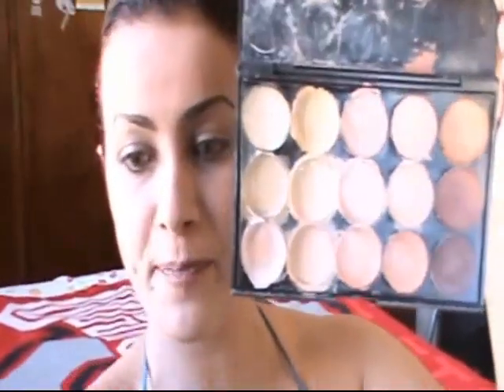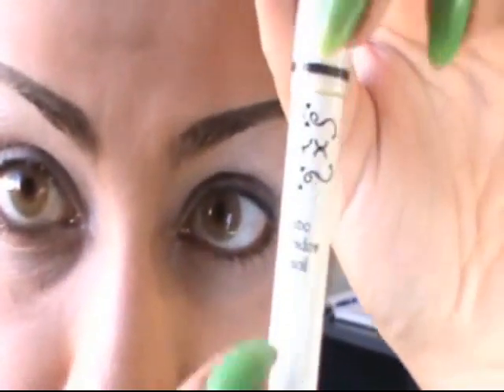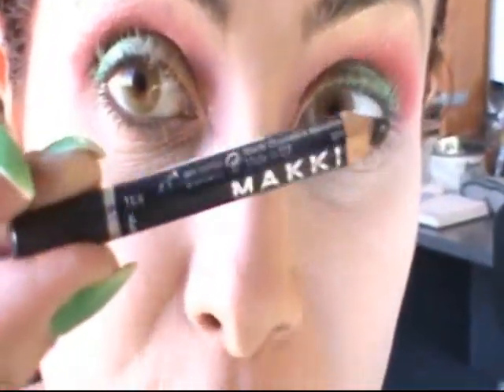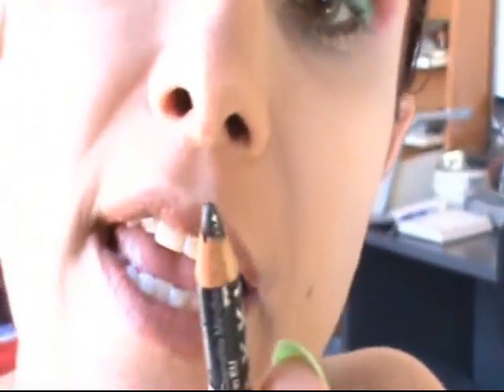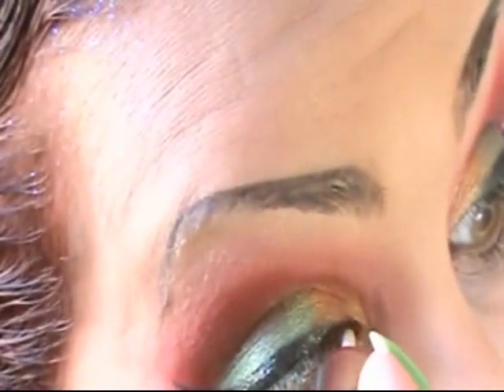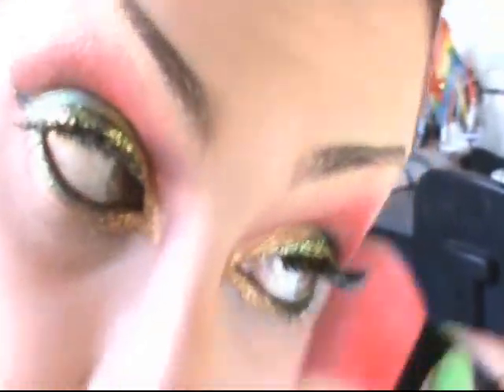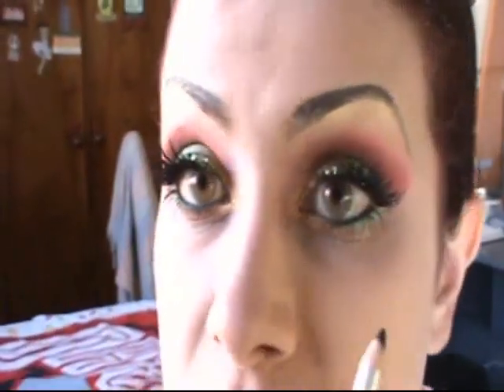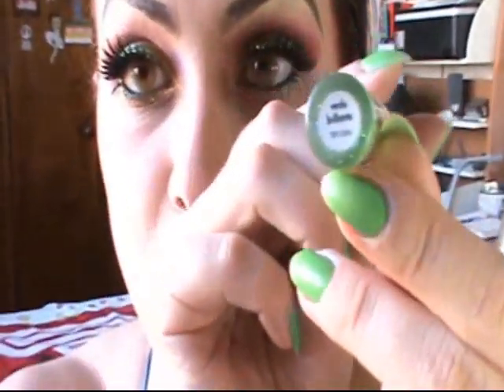Super dramatic make up tutorial - golden, greens and red on eyes!!!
Music at the end is creative commons provided by CCMixter: K-I-S-S-I-N-G by Sassygal